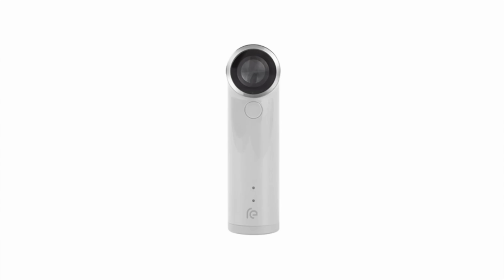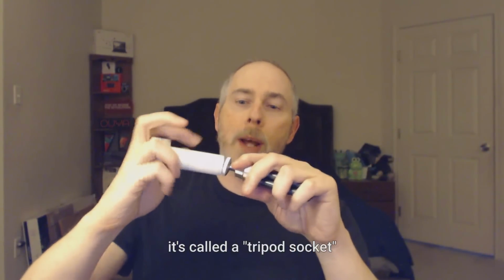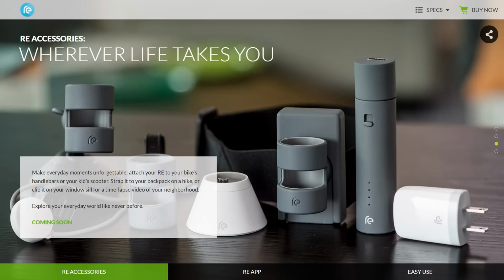HTC RE Camera Unboxing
The HTC Re Camera is a different take on the "action" cam, and small form factor point-and-shoot camera. In this video I unbox it, give a brief run-down of the package contents, and the camera's overall design. I also compare it's size and weight to my smartphone and DSLR camera.